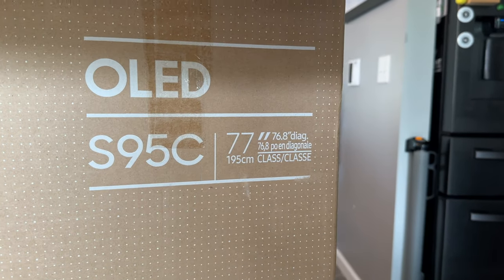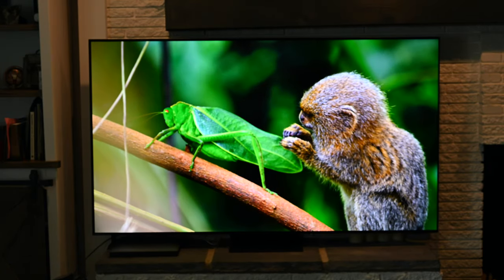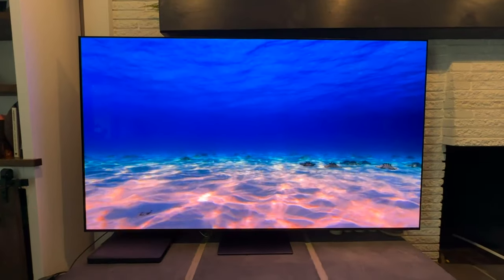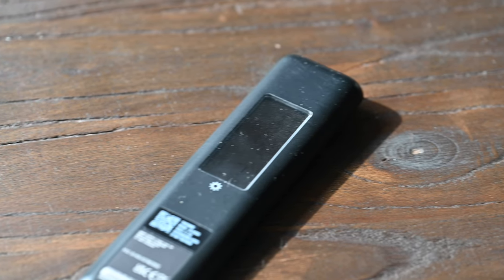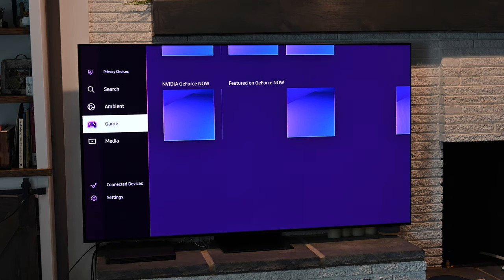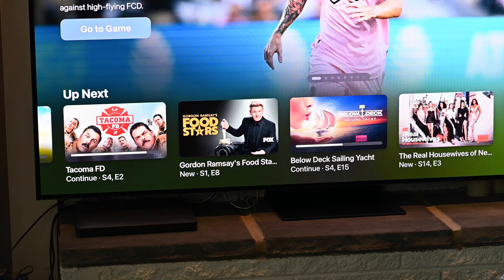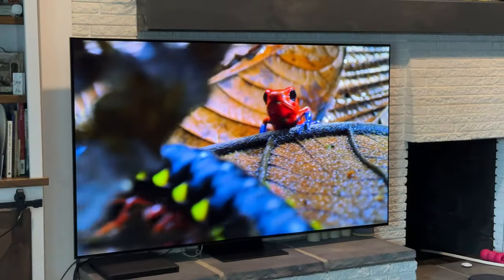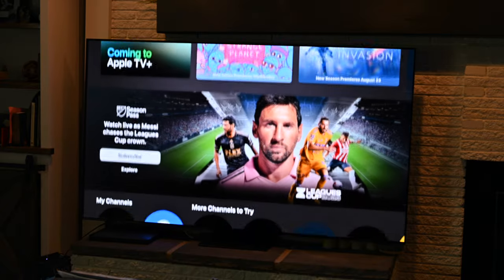Samsung S95C Review: The Ultimate QD-OLED TV Revolution!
Experience the future of television with our comprehensive Samsung S95C QD-OLED TV review! Delve into the elegance of its slim profile, setting new standards for aesthetics. Immerse yourself in the world of cinematic audio with Dolby Atmos and explore the power of Tizen OS for seamless navigation. Whether you’re a tech enthusiast or a movie lover, this review covers all you need to know about the S95C. Get ready for a viewing experience like no other!

Chapters ➡
0:00 Intro
0:45 Specs & design
1:20 One Connect box
3:14 SolarCell Remote
4:02 Samsung S95C Tizen software
6:16 Samsung S95C audio
7:21 Samsung S95C Picture quality
10:05 Summary and recommendation